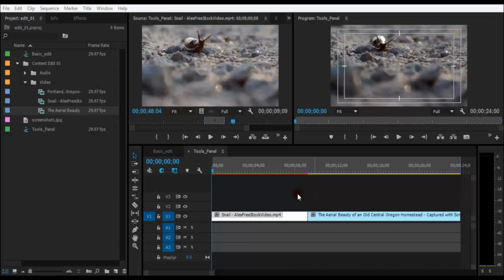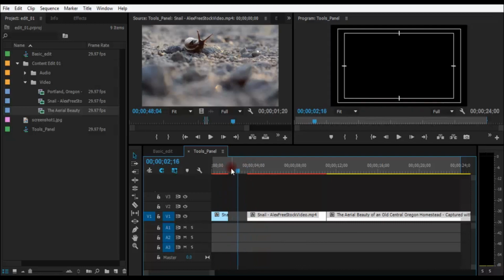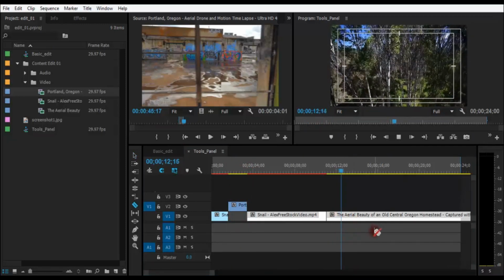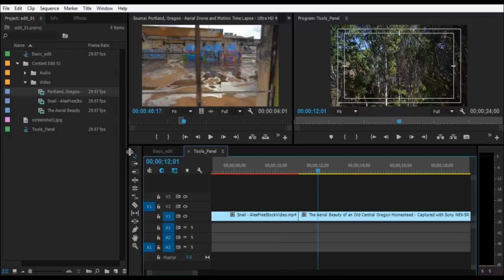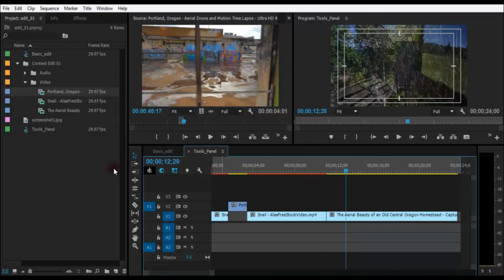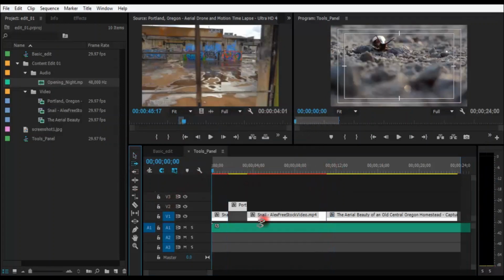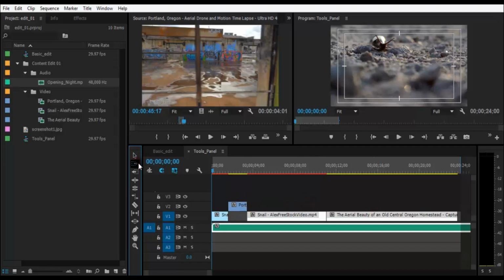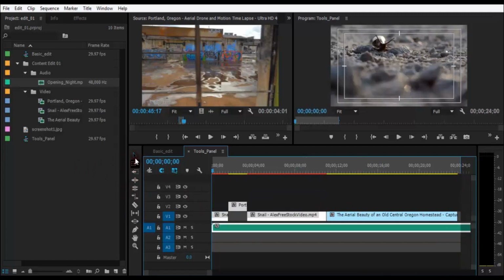Tools Razor Track Select | Best Video Editing Software Adobe Premiere Pro